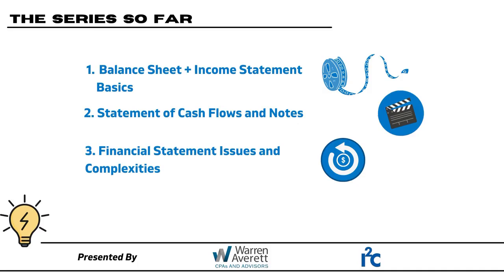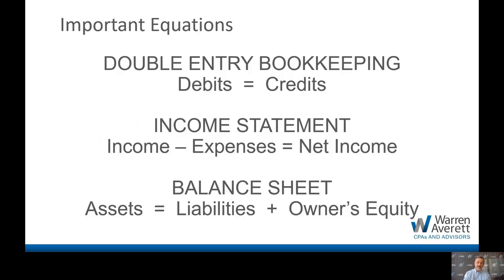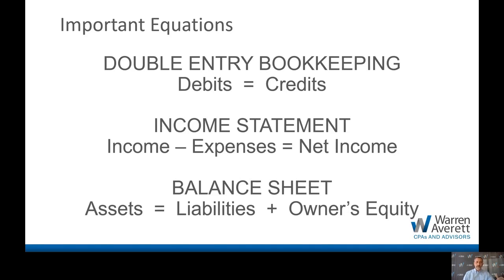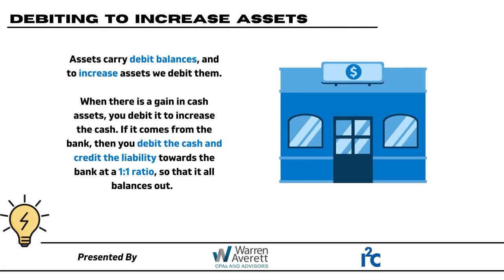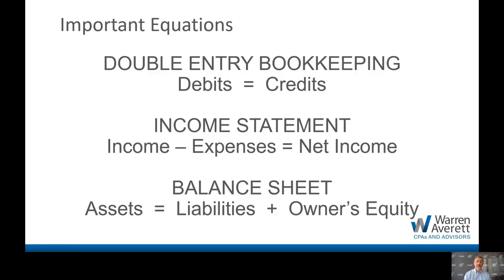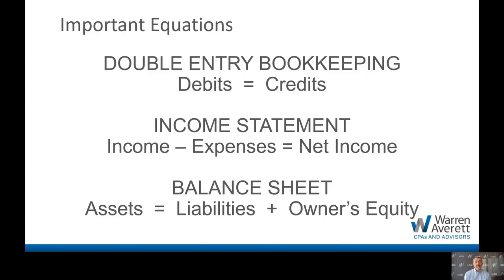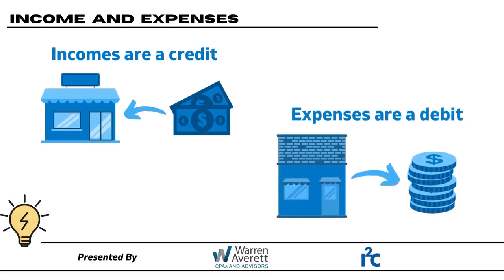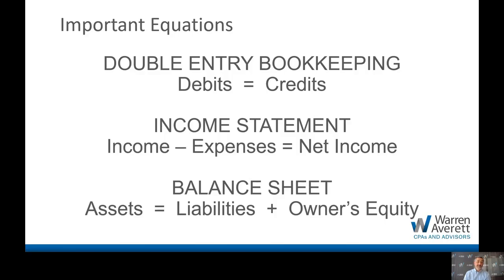Founder Fundamentals / / Finance 101 / / Ep 4: Debits & Credits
Learn about debits and credits with Roger Spain. He breaks down important equations and the importance of balanced books!